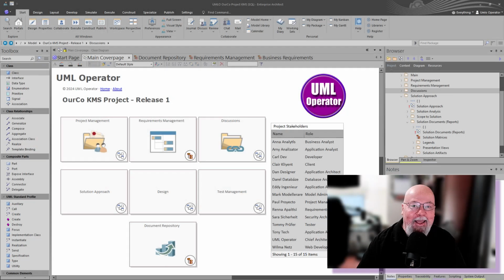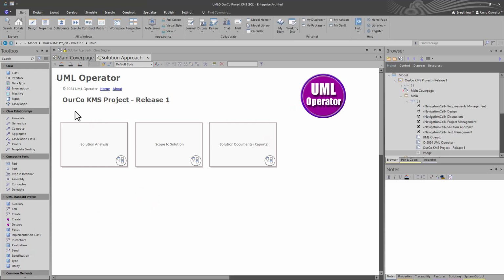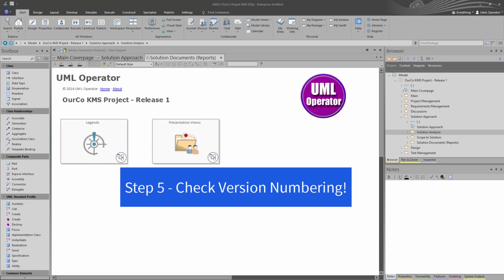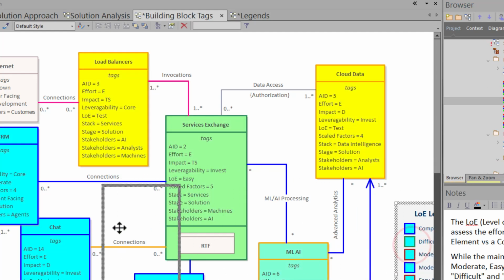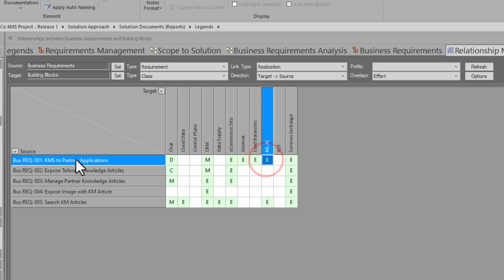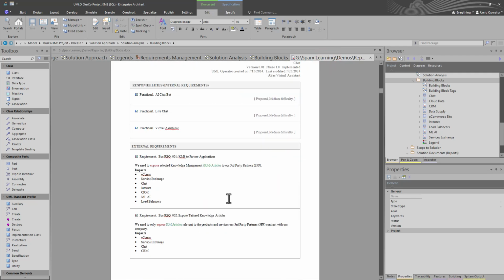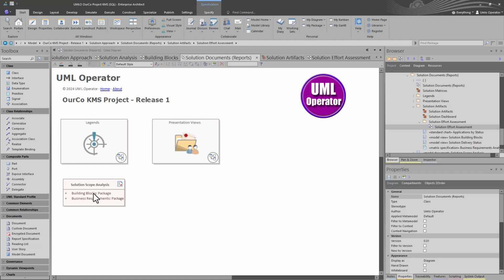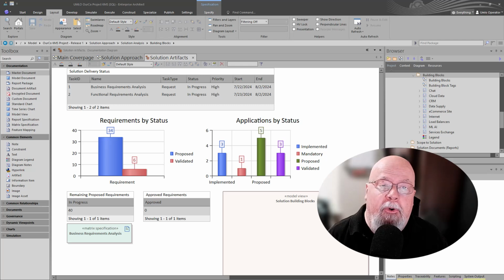Solution Approach in Sparx EA Part 3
In this episode, part 3 of 3, we touch on Reporting and Analytics (R&A) for our Solution Approach intelligence. NOTE: This will be a long video with chapters. We will talk about Preparing for Reporting, cover some Tips and Tricks, and much more. Essentially we are taking all you have learned in this channel and applying to a Project Delivery exercise.

Chapters

0:00 - Intro
1:25 - Understand the Project
3:53 - Working in Iteration
4:44 - Prepare Starting with Step 1
5:33 - Step 2 Ensure Navigation is Good
6:06 - Quick and Important Tip
7:22 - Step 3 Check Folder Structure
10:00 - Step 4 Clean Baselines
14:02 - Step 5 Verify Version Numbers
18:03 - Tags Support Intelligence
21:56 - Preparing to Report
29:27 - Produce a Report
45:21 - Charts and Model Views
48:41 - Outro

Additional Related Videos - I reached the limit on cards I can add, so I put the links below for related videos, starting the referenced time for this video...

3:58 TOGAF Basics in Delivery
37:20 Sparx EA Custom Document Reporting
37:39 Reusing Intelligence in Reporting (e36)
46:00 Introduction to Sparx Dashboards and Charts